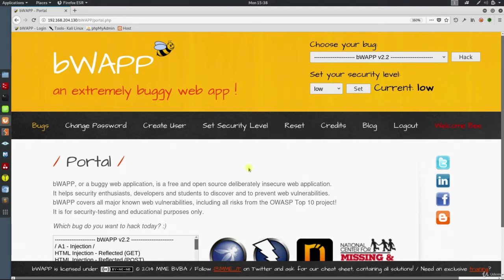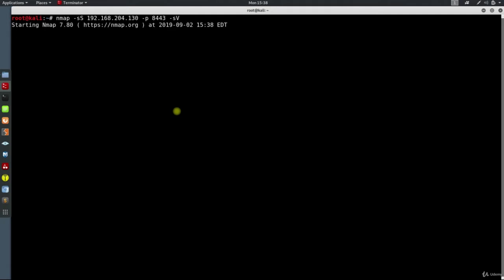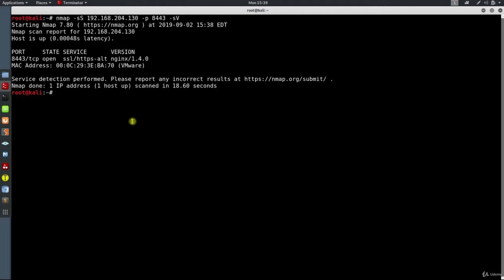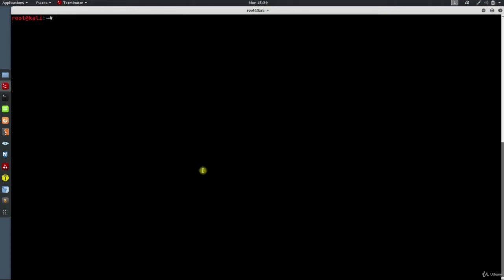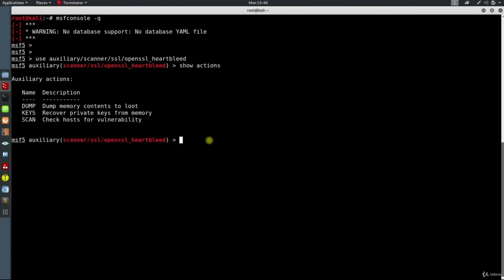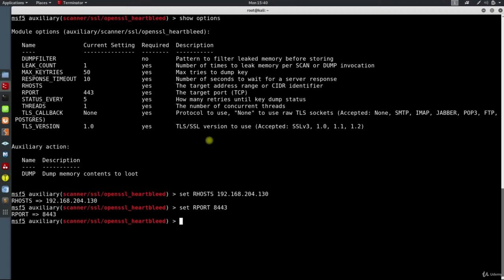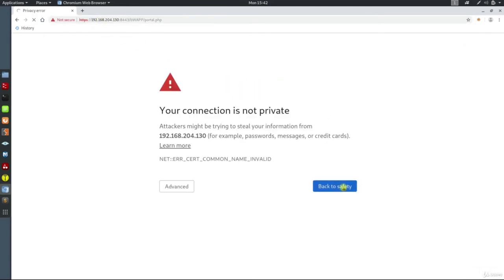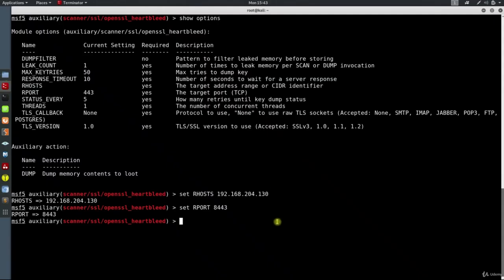63 Heartbleed Attack